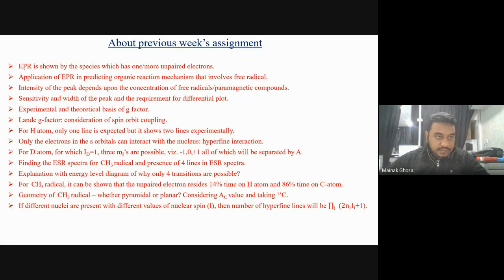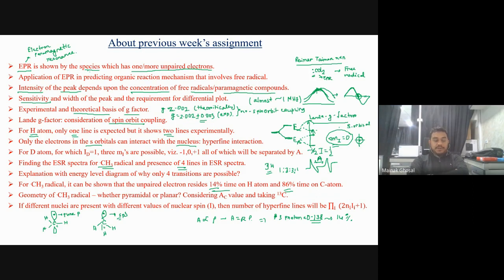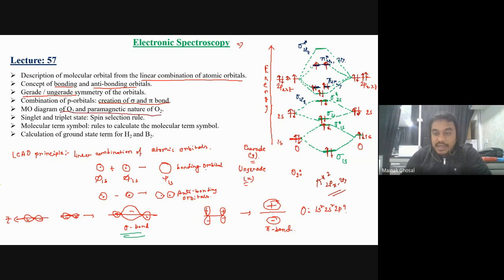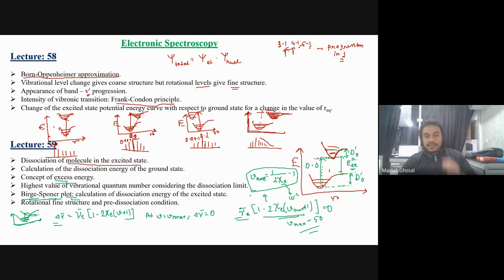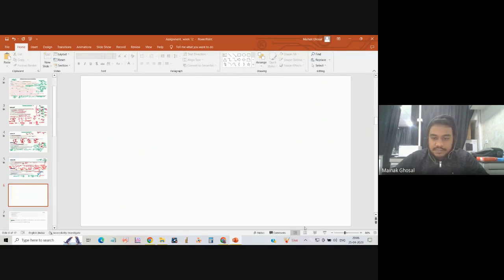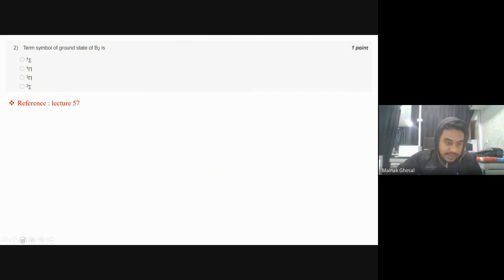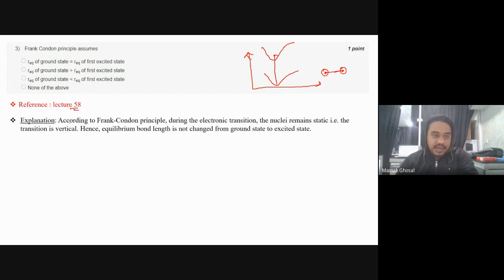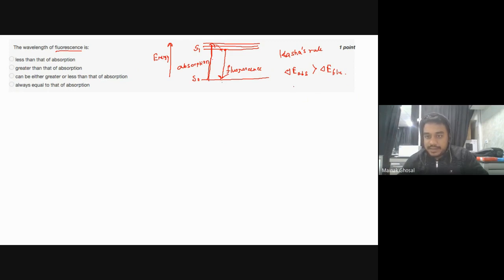Assignment week 12